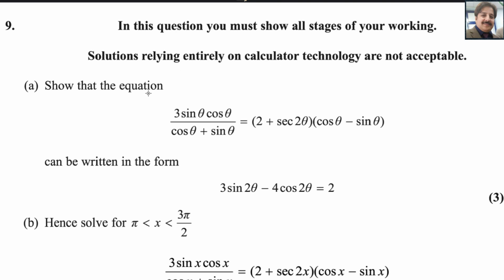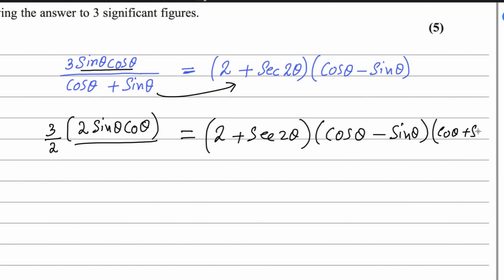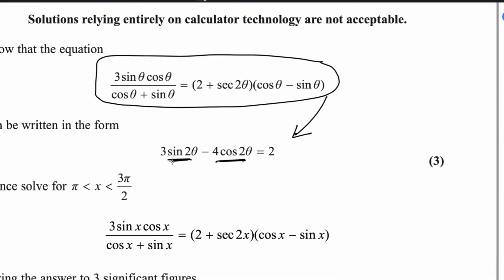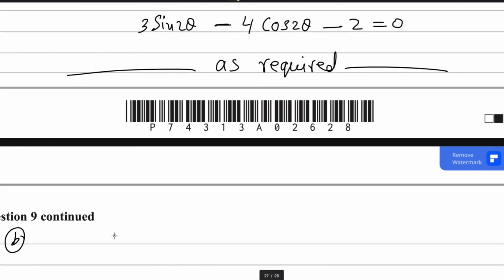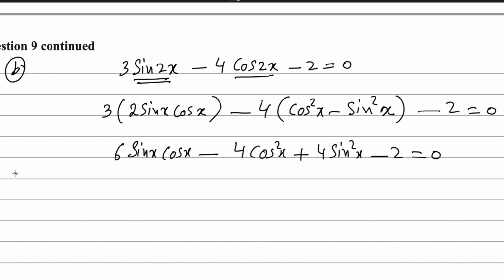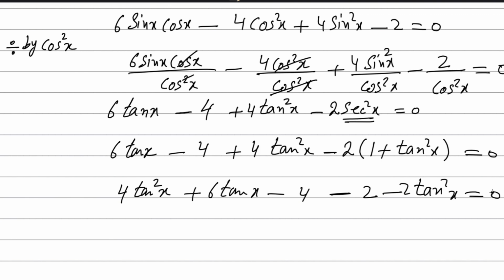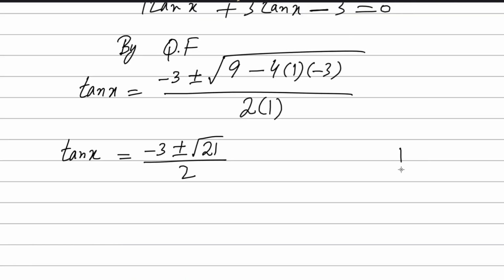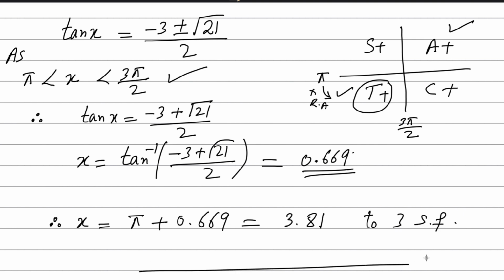Pure Math P3 Jan 2024 [Q 9] IAL WMA 13/01 Pearson Edexcel, Trigonometric equation proof & solution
Welcome to Math Web! In this video, we solve Question 9 from the Pure Math P3 January 2024 IAL exam by Pearson Edexcel, focusing on a trigonometric equation and proof. Join us for a detailed walkthrough of the problem-solving process, where we break down each step to help you master trigonometric equations and proofs. Whether you're studying for exams or just passionate about math, this video offers valuable insights to enhance your understanding of advanced mathematics.